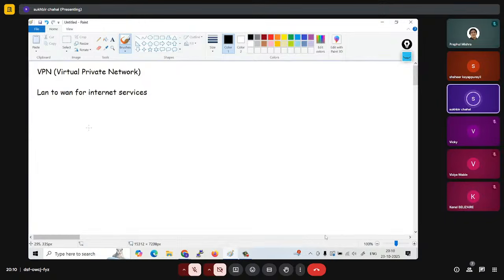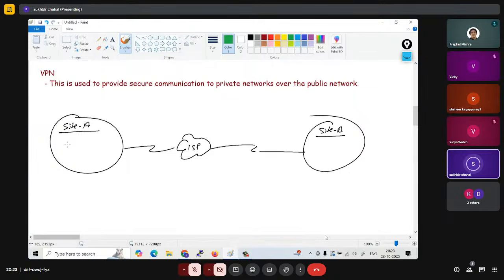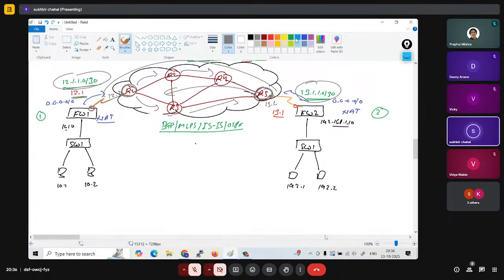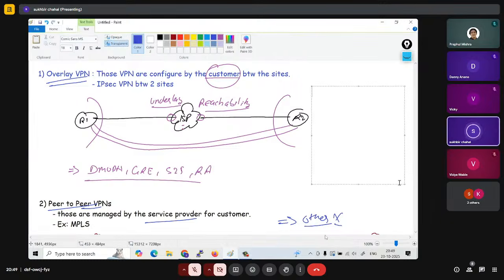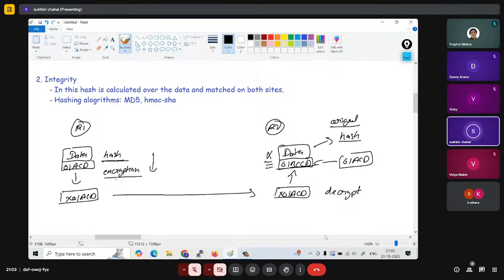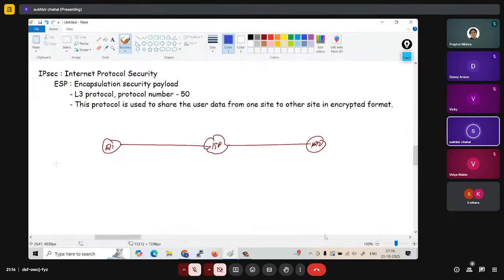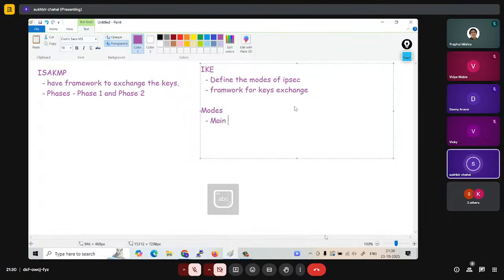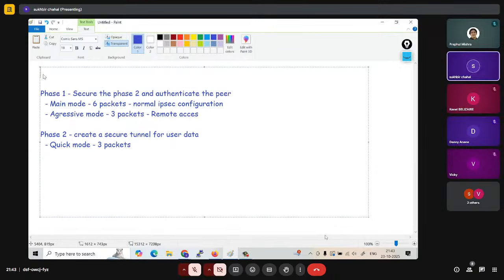VPN on Firewalls Configuration